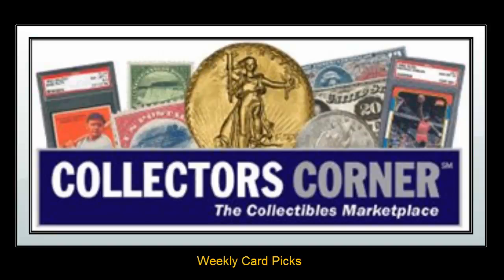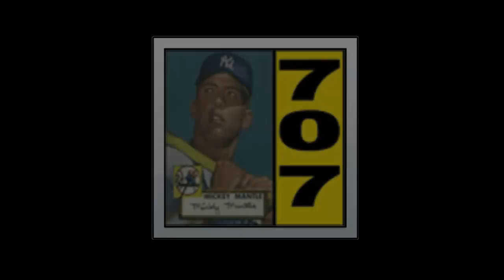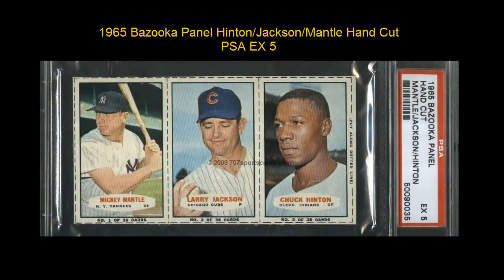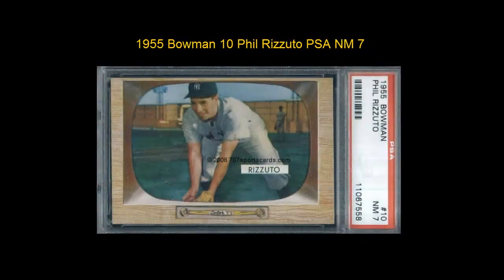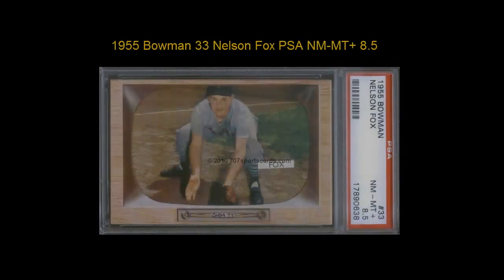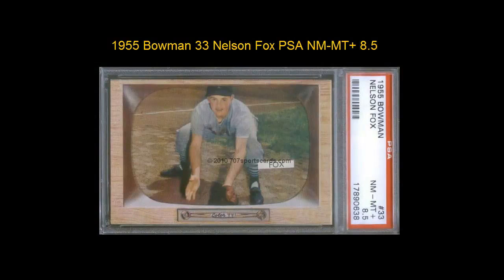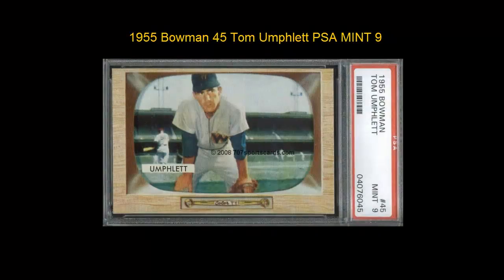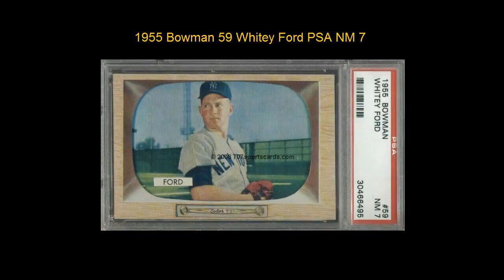Collectors Corner cards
Weekly Card Picks - week of July 16